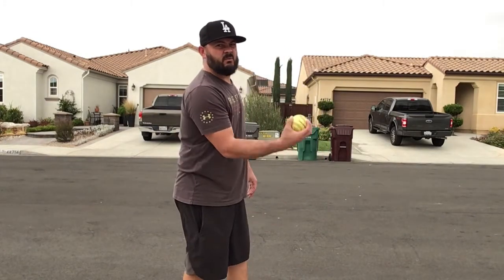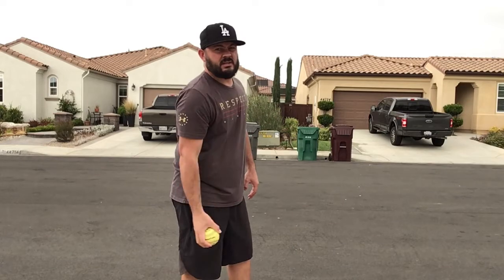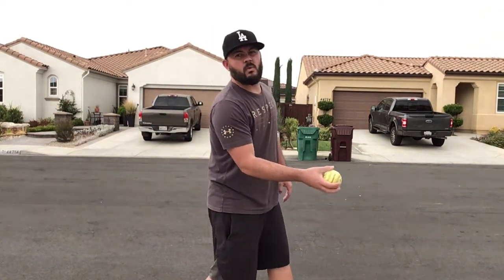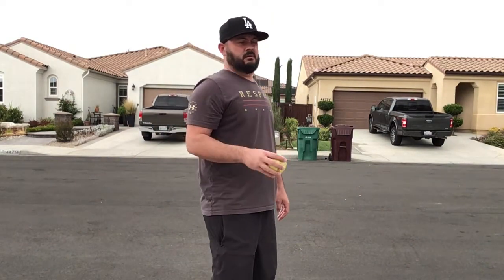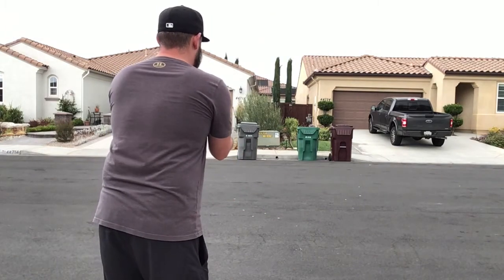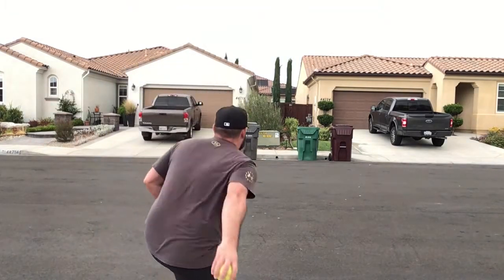How To Roll A Ball